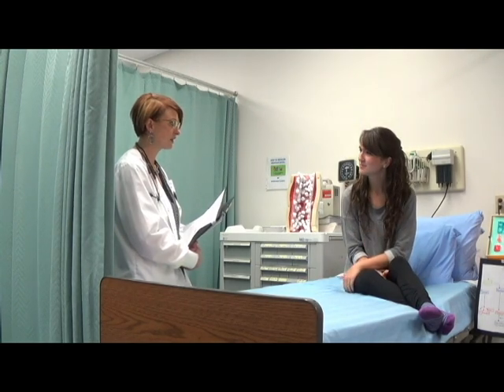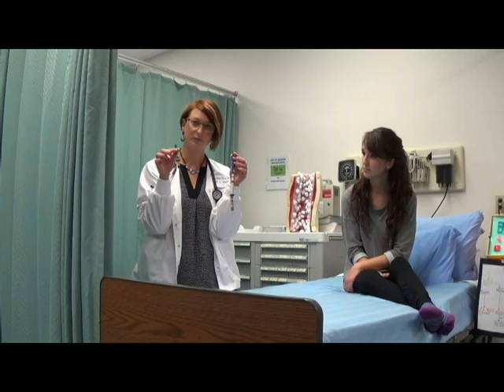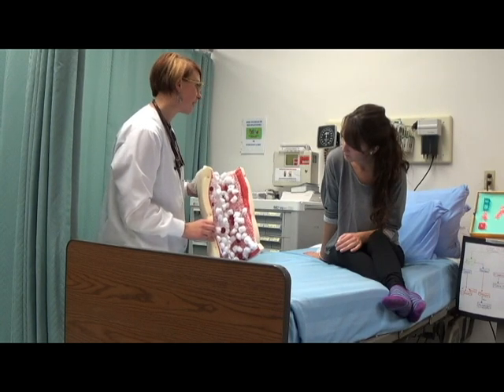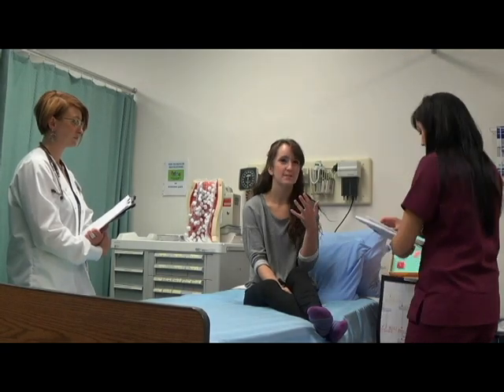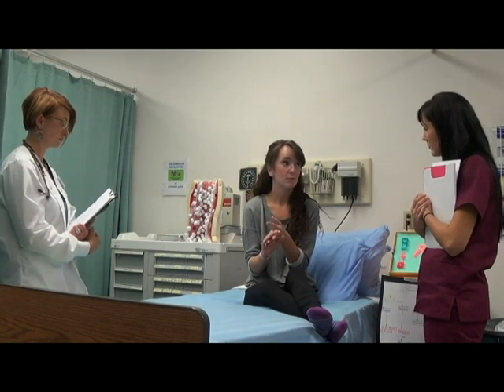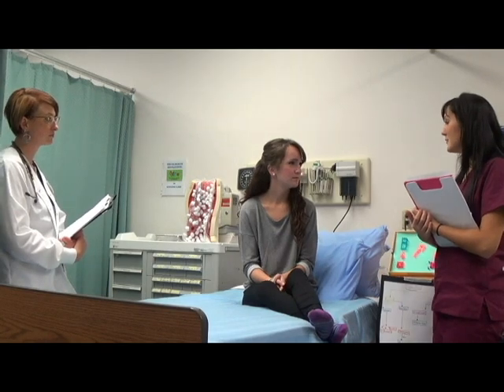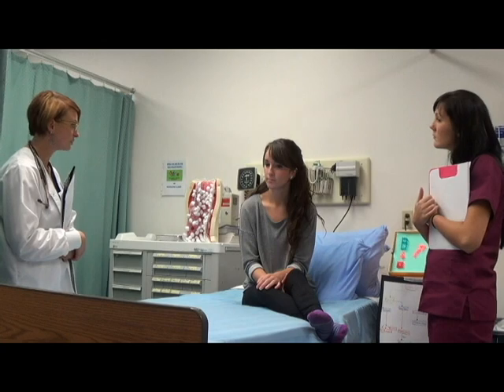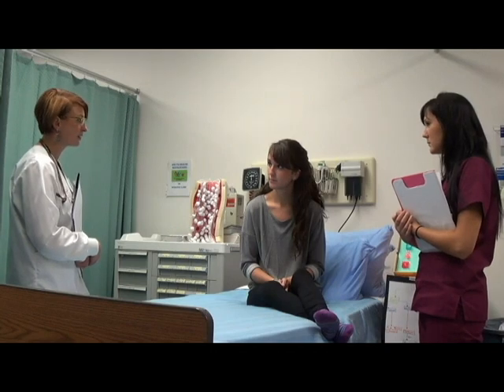Bad to the Bone... Acute Lympocytic Leukemia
Symptoms, diagnosis, and explanation of Acute Lymphocytic Leukemia